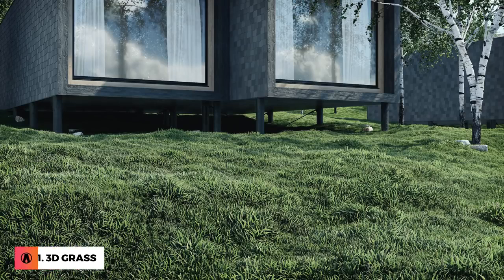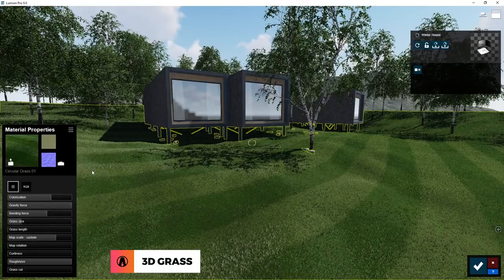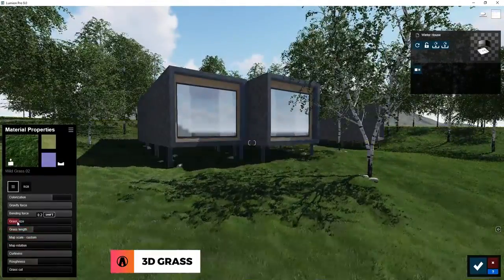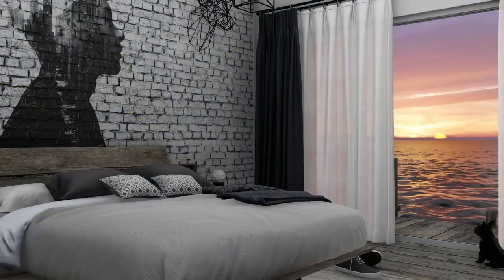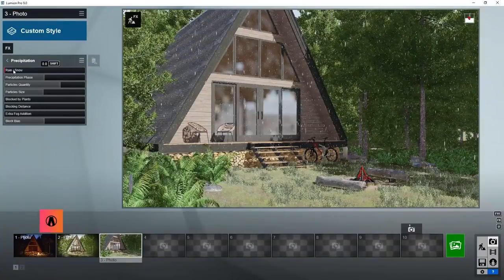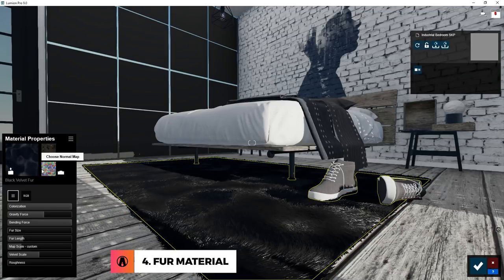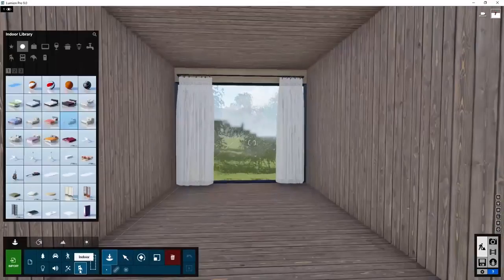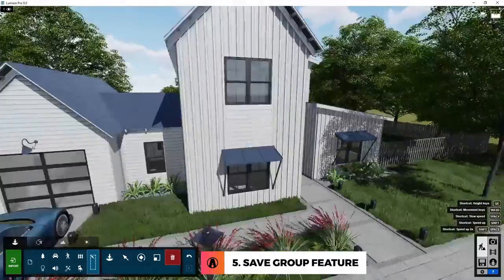Lumion 9 Tips and Tricks New Features !!!!!!